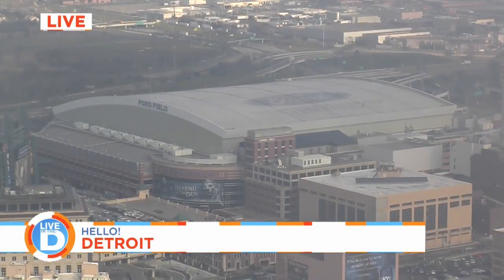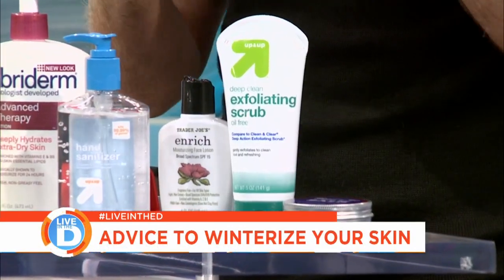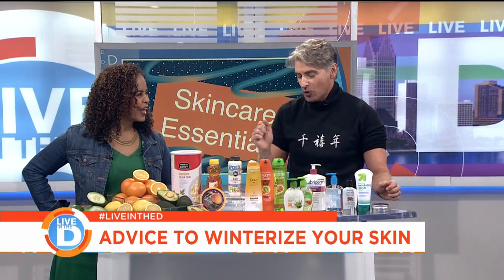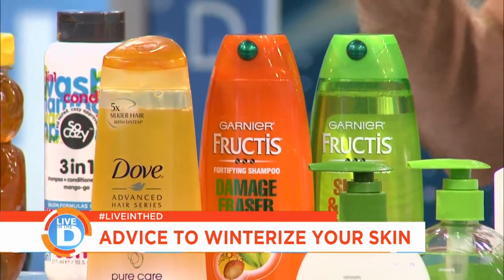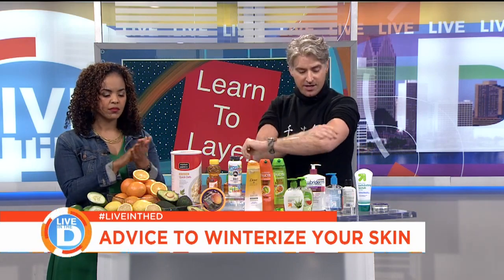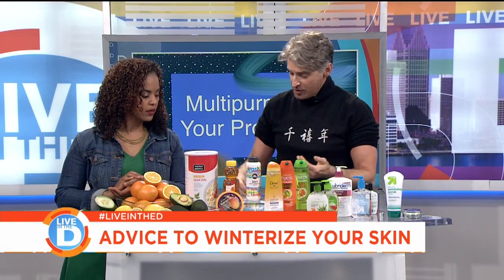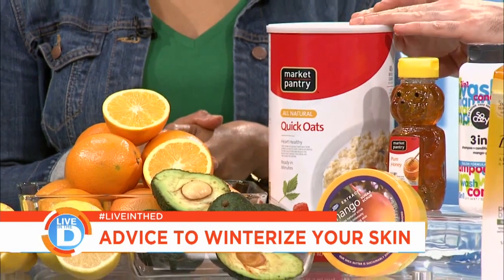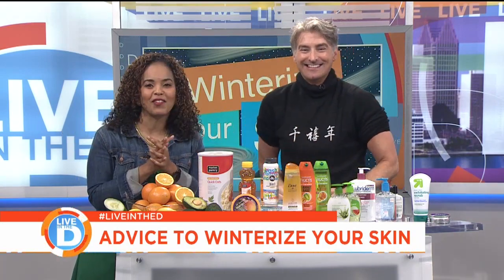Live in the D: Winterize your skin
Local 4 Style Expert Jon Jordan shows us how to keep our skin healthy and moisturized this winter.